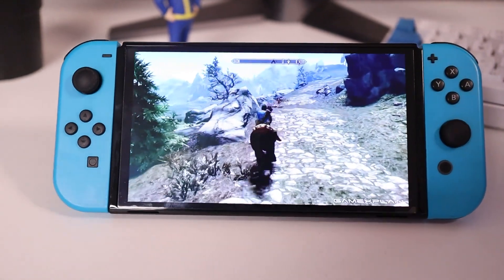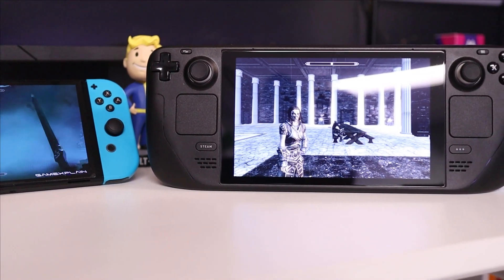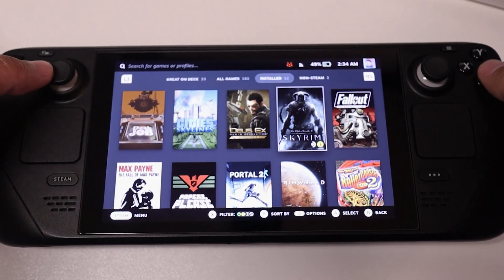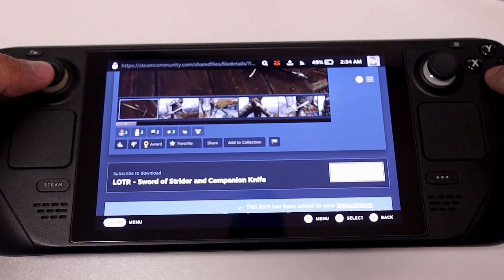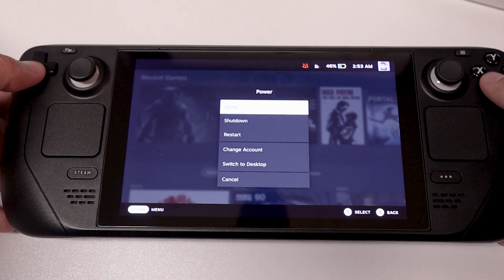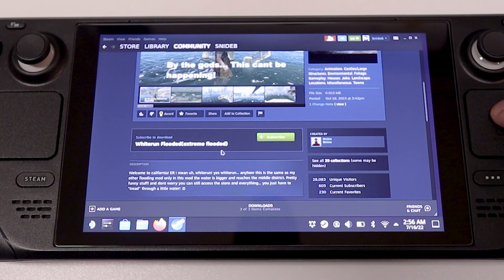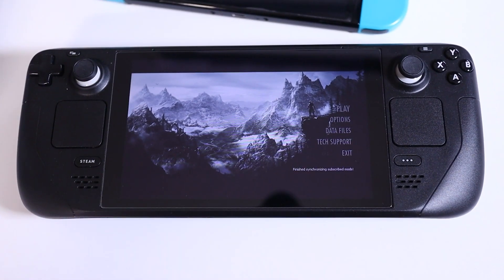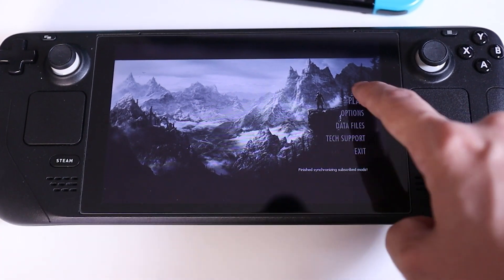How to Mod Skyrim on the Steam Deck the EASY WAY! - Steam Workshop Tutorial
There's a really easy way to mod Skyrim on the steam deck & its called the steam workshop! in this video I show you how to add mods via the steam workshop so you can play modded Skyrim fast and easy!

Intro/Explanation 0:00
Tutorial 0:59